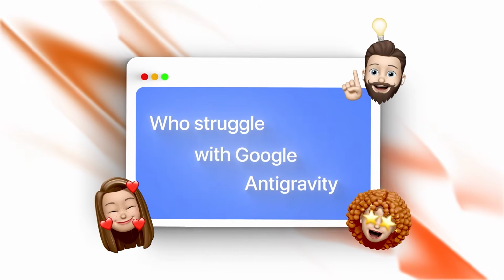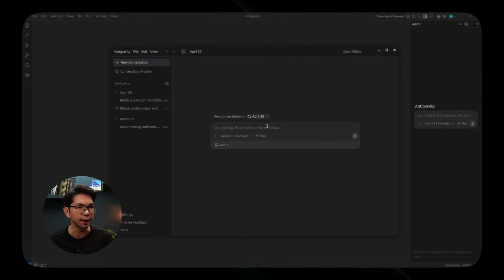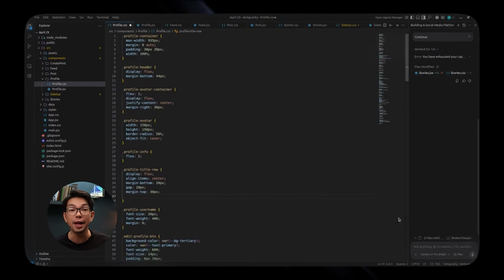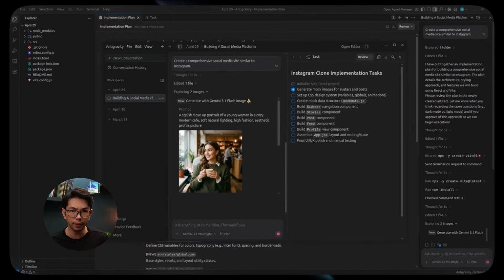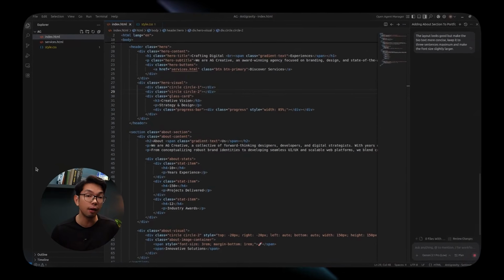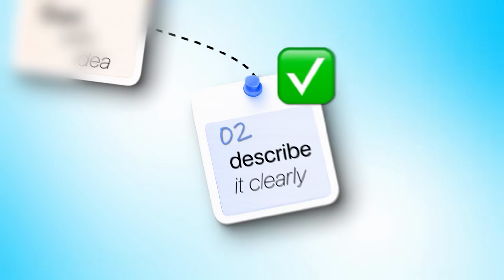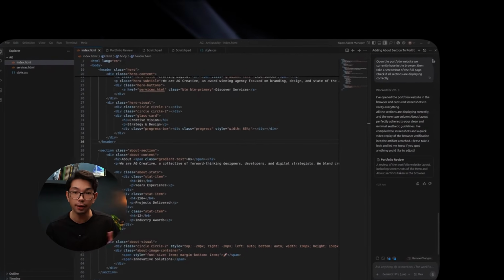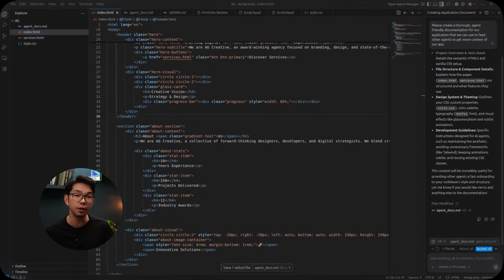How to Use Google Anti Gravity Better than 99% of People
In this video, I break down how to use Google Antigravity better than 99% of people and show practical tips to get the most out of it. You’ll follow a step-by-step Google Antigravity tutorial, including a Google Antigravity tutorial for beginners, and learn how to master Google Antigravity with real examples. Whether you're looking for a complete Google Anti Gravity tutorial or simply want to understand Google Antigravity more effectively, this guide covers everything you need to get started.

00:00 - Intro: The Agent-First Google Anti-gravity Approach
01:25 - Free AI App Development Masterclass
01:57 - Why Traditional IDE Coding Workflows Fail
02:29 - Shifting to Autonomous Agent-First Development
04:15 - Using the Agent Manager for Parallel Execution
05:09 - Workspace Organization & Permission Settings
06:22 - The AI-Powered Editor & Inline Language Commands
08:01 - Task Groups, Subtasks & Artifact Verification
09:35 - Multi-Surface Execution: Editor, Terminal & Browser
11:03 - AI Feedback Loops: Refining Output Without Rebuilding
12:37 - Scaling Projects & Managing Large Codebases
14:54 - Automated Database Setup & Backend Integration
15:27 - Advanced Prompting Strategies for Faster Builds
16:49 - Setting Up Browser Sub-Agents for Automated Testing
18:23 - Configuring Global Rules & Custom AI Skills
19:20 - MCP Server Integration for External Databases & APIs
19:44 - Terminal Command Auto-Execution Settings
20:14 - AI Knowledge Management & Documentation Prompts
21:45 - Conclusion: Compounding Workflows & System Building